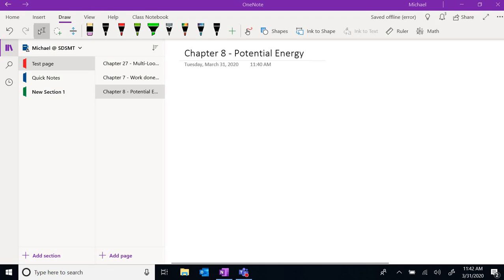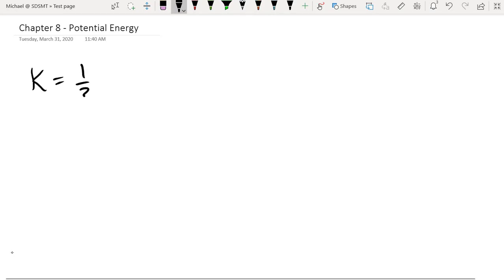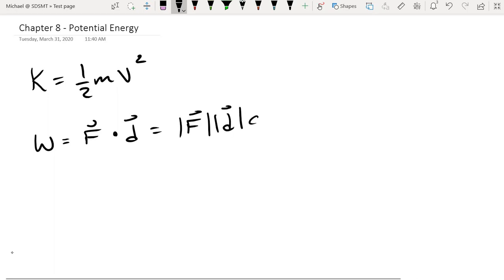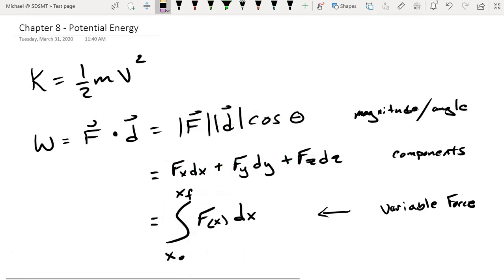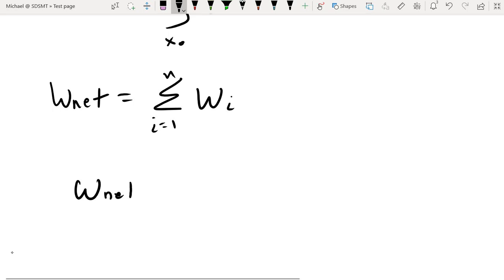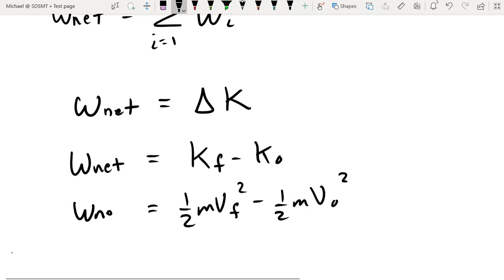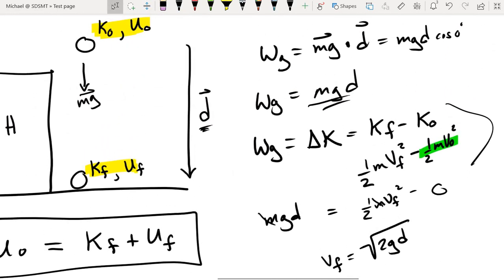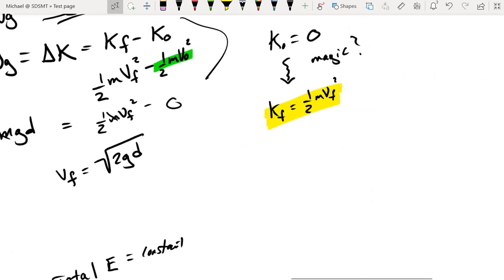Chapter 8 - Potential Energy & Conservation of Energy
Introduction to Potential Energy and Conservation of Energy